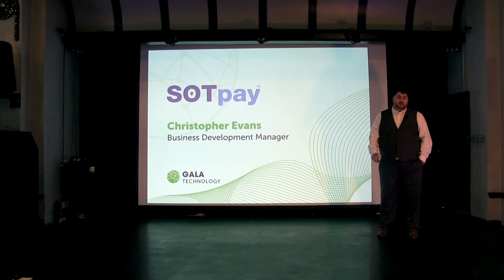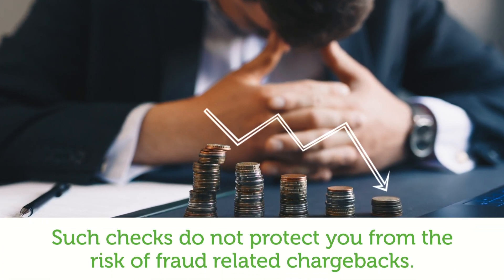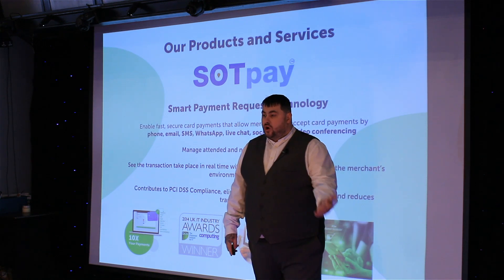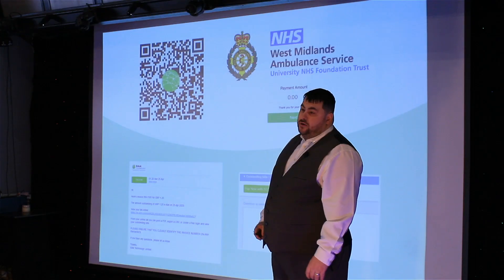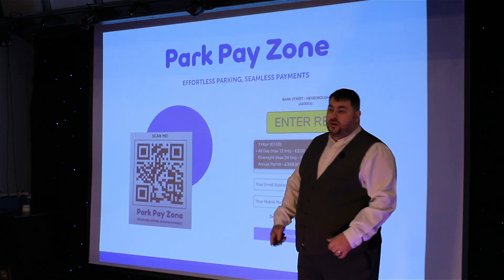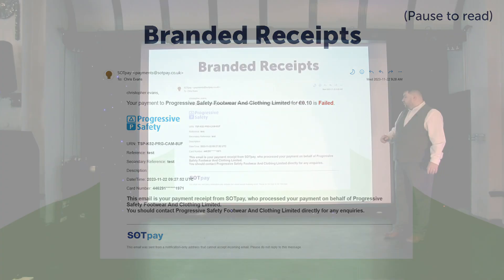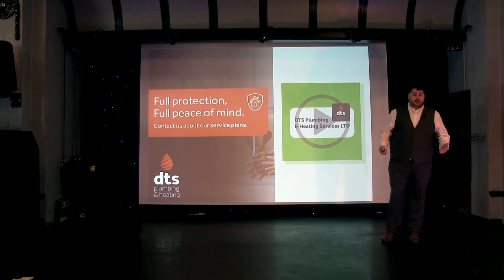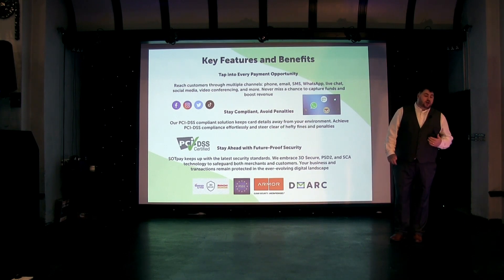Turn Every Interaction into a Transaction by Chris Evans - Gala Technology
Welcome to the future of payments with SOTpay by Gala Technology!

Are you ready to transform every customer interaction into a successful transaction? Join Chris Evans as we delve into the innovative world of SOTpay, a game-changer in revolutionising payment processes. Say goodbye to traditional, cumbersome payment methods and hello to a seamless, secure, and personalised payment experience with SOTpay.

🌟 Why Choose SOTpay?

1. Personalised Payments: Offer your customers the convenience of secure, branded payment requests.
2. Trusted by Leading Brands: Become part of a prestigious client base that enjoys flawless integration with hundreds of top payment gateways.
3. Empowering Flexibility: With our Link Pay Bank feature, your customers have the freedom to choose between card or bank payments, ensuring a flexible payment solution.
4. Enhanced Customer Experience: Experience the future of payments that's not only convenient but also elevates customer satisfaction and security.

🔗 Discover how SOTpay can revolutionise your business's payment processes and why leading brands worldwide trust us.

Don't miss out on the opportunity to elevate your payment solutions.